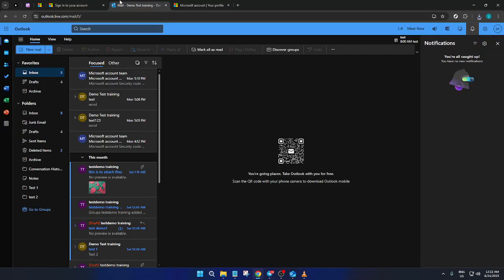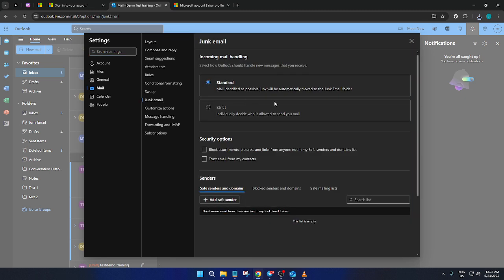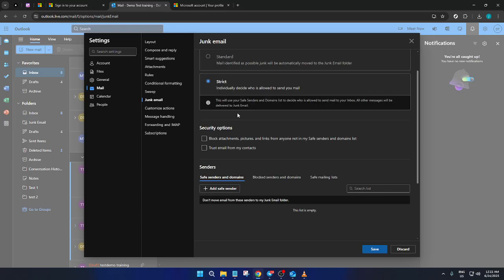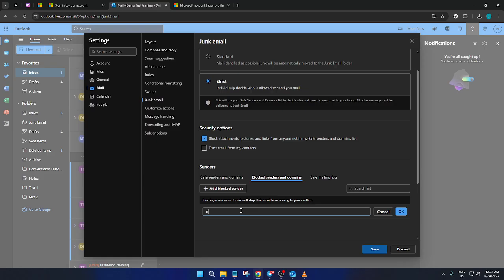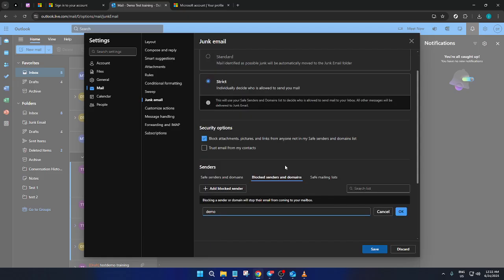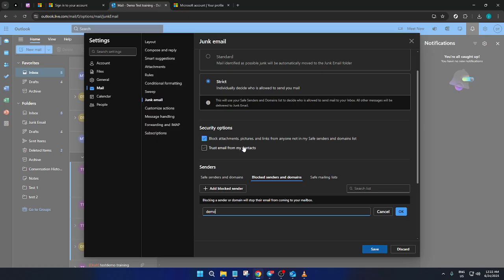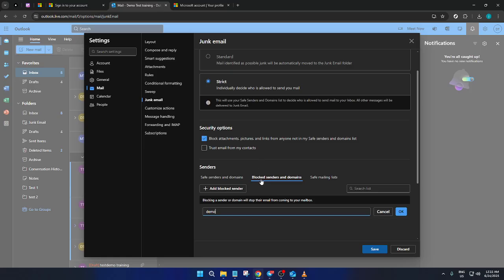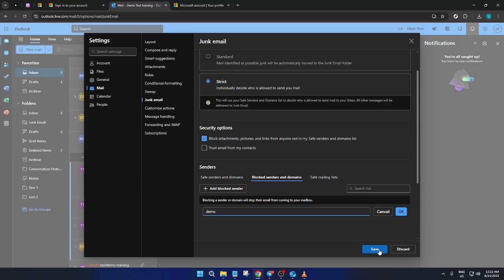How to Block Unwanted Junk Emails in Outlook (Easiest Way) (2026 Guide)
Tired of spam cluttering your inbox? This comprehensive tutorial shows you exactly how to block unwanted junk emails in Outlook—quickly and effectively.

⏱️ Timestamps:
00:00 Introduction
00:45 Identifying junk email
02:10 Blocking individual email addresses (Outlook 365, Desktop, Web)
04:05 Using Outlook’s built-in Junk Email Filters
06:00 Creating custom rules to block spam
08:15 Managing safe and blocked sender lists
10:00 Tips for reducing spam across platforms

We cover step-by-step instructions for Outlook 365, Outlook for Desktop, and Outlook Web, making sure you can keep your inbox clean no matter where you access it. Learn to utilize filters, set up blocklists, and adjust your settings for maximum protection.

Got questions? Drop them in the comments, and we’ll help you out.